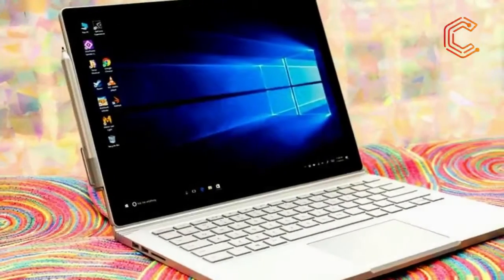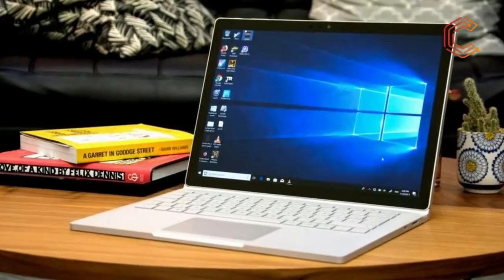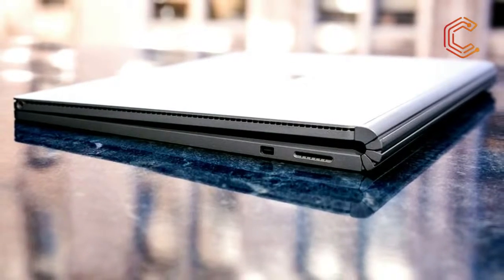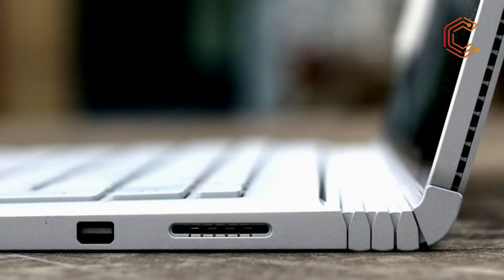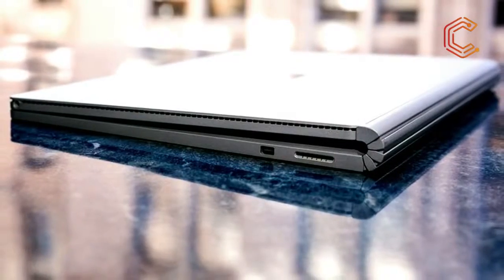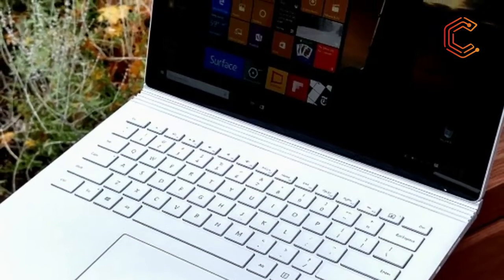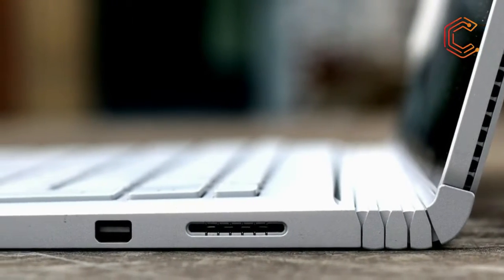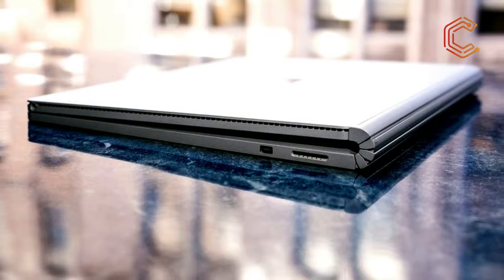Microsoft Surface Book 2 - Cabstone Technology